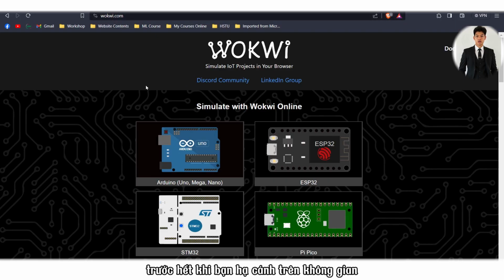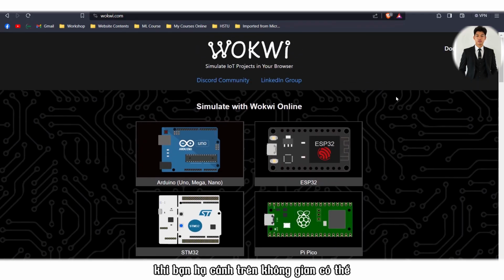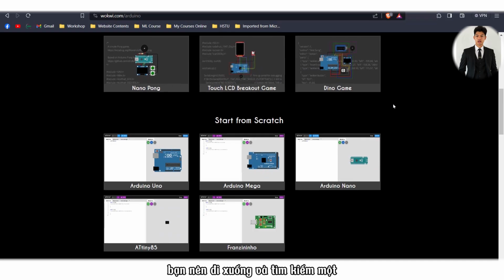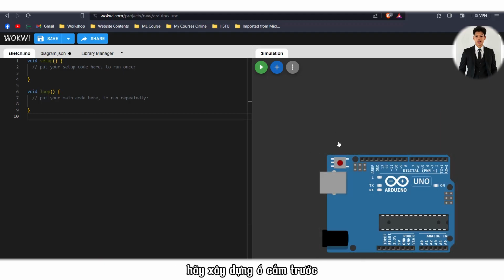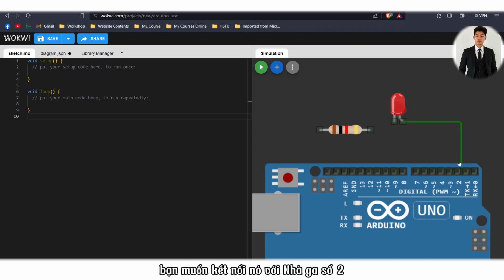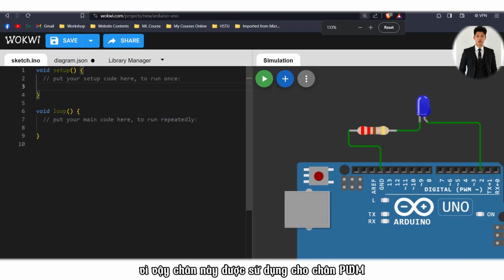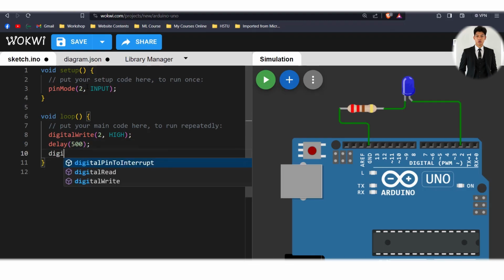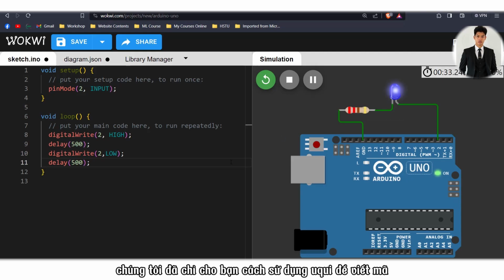How to Use Simulation Platform | Attech #2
Things we need to know about Arduino With chatgpt | Attech #1
Welcome to the comprehensive course that will turn you into an Arduino expert! Whether you're a beginner eager to start your journey into the world of Arduino or an experienced user looking to take your skills to the next level, this course is designed to equip you with the knowledge and hands-on experience you need to excel in the world of Arduino with ChatGPT.
What You'll Learn:
Arduino Fundamentals: We'll start from the ground up, ensuring that even if you're new to Arduino, you'll grasp the basics quickly.
Programming with ChatGPT: You'll learn how to use the most popular intelligent language model ChatGPT to develop and program your Arduino Projects.
Electronics Essentials: Explore the fundamentals of electronics and circuit design to create custom projects with confidence.
Sensors and Modules: Understand how to integrate various sensors and modules into your Arduino projects, expanding their capabilities.
Advanced Projects: Dive into advanced projects, such as robotics, and automation, taking your skills to the next level.